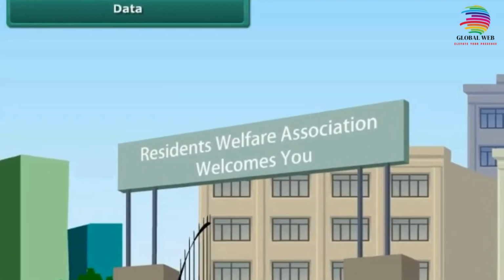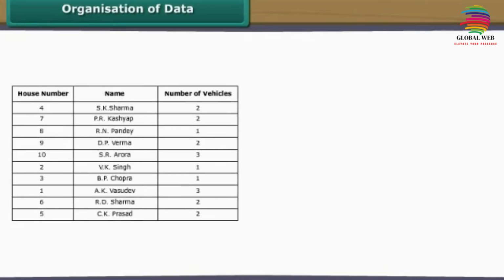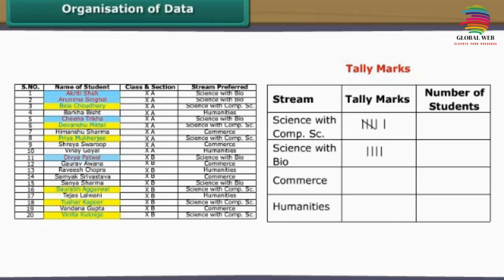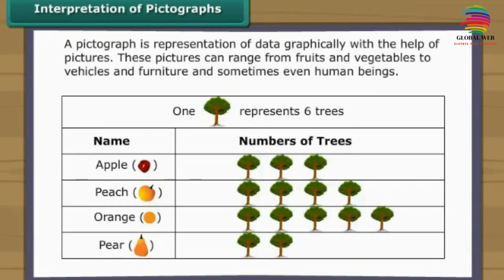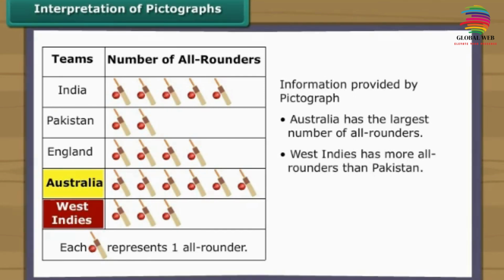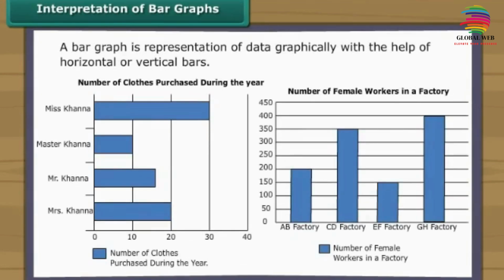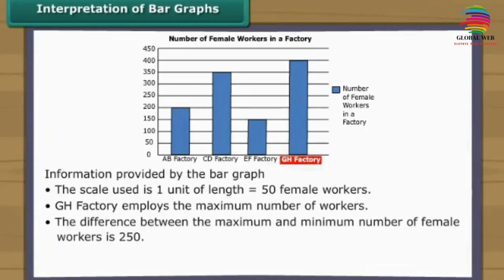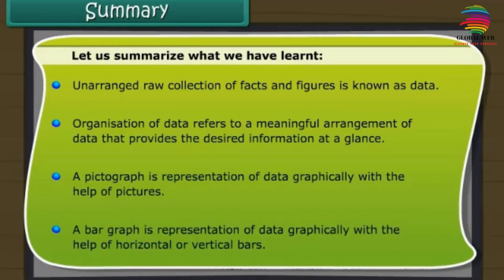"Class 6 Maths - Data Handling | NCERT CBSE | Easy Explanation with Examples"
Welcome to our Class 6 Maths lesson on Data Handling! In this video, we will cover everything you need to know about data handling as per the NCERT CBSE curriculum.

What You Will Learn:
Introduction to Data Handling
Organizing Data
Reading and Interpreting Graphs
Bar Graphs, Pictographs, and Tally Charts
This video is designed to help students understand the basics of data handling in an easy and engaging way. With clear explanations and practical examples, you'll find learning data handling fun and straightforward.

Who Is This For:
Class 6 students following the NCERT CBSE syllabus
Parents and educators looking for a comprehensive resource
Anyone wanting to strengthen their foundation in data handling
Additional Resources:
Downloadable worksheets